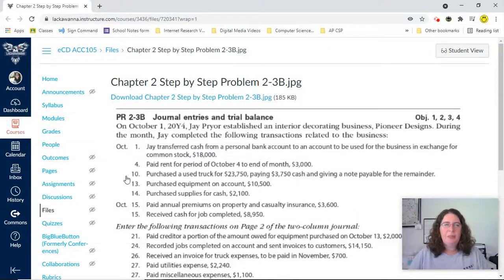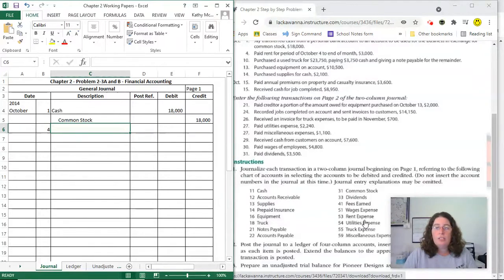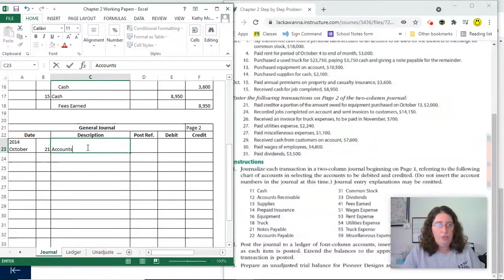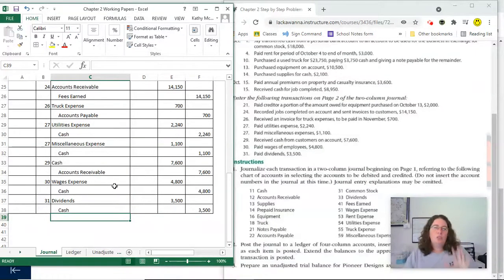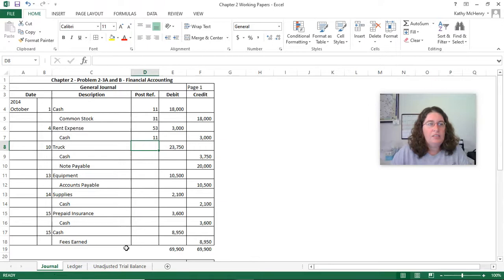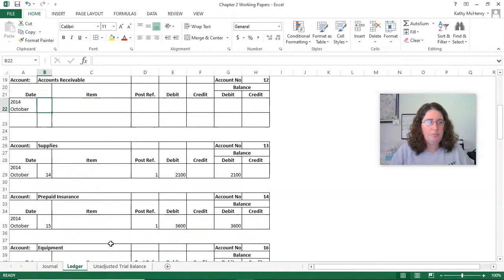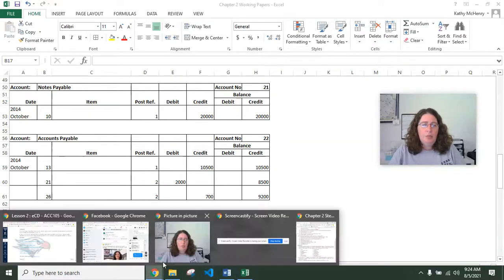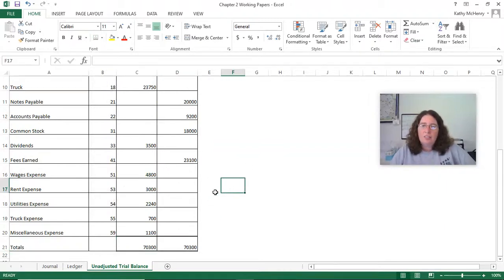FA1 - Chapter 2 - Step by Step Problem 2-3B